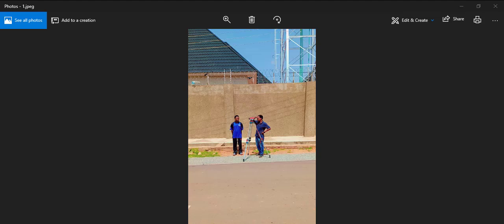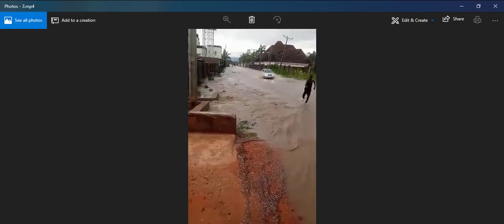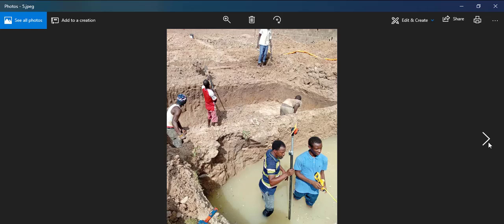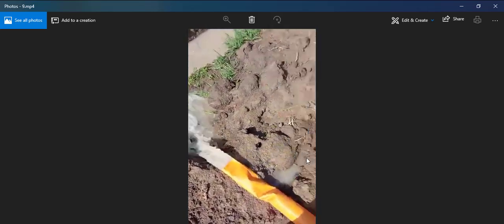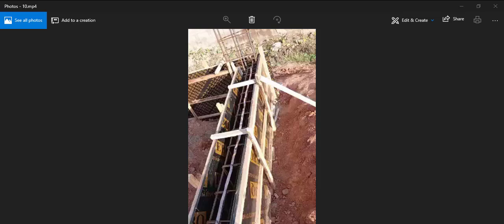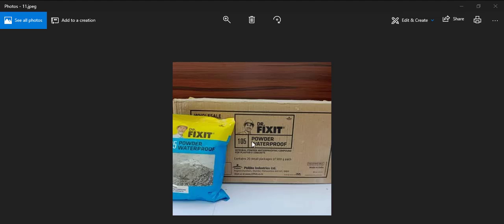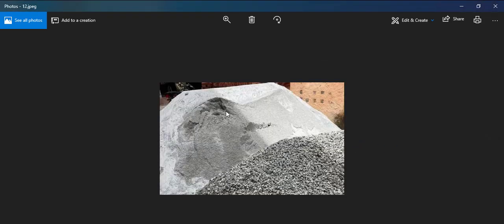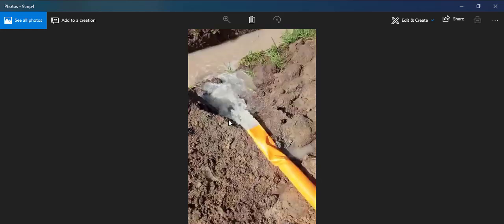“How to Build on Waterlogged Land: Foundation Tips for Flood-Prone Areas”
Building on waterlogged or flood-prone land in Nigeria can be very challenging — from weak soil conditions to constant flooding. In this video, Engr. Olodu Keonyedi explains the best foundation solutions for such areas, including pile foundations, raft foundations, and soil stabilization techniques.

Whether you’re building in Lagos, Abuja, or any flood-prone area, this guide will help you avoid foundation failure, settlement, and cracks by choosing the right construction method.

🔹 What you’ll learn:

How to identify waterlogged or swampy soil

The best foundation types for flood-prone sites

How to improve soil bearing capacity

Mistakes to avoid when building on wet ground

Practical foundation solutions used in Nigeria

About the Engineer:
Engr. Olodu Keonyedi is a structural engineer with Abalone Engineering Limited, helping clients design safe and durable structures across Nigeria.

📞 Book a Free Consultation:
Contact via WhatsApp to discuss your project and get professional advice before you build.